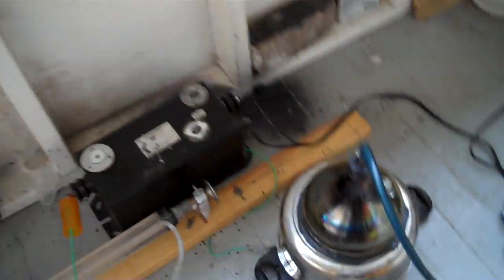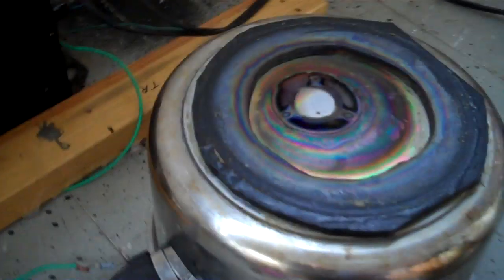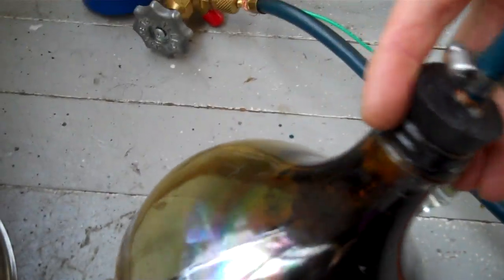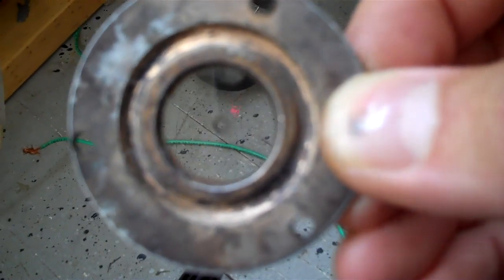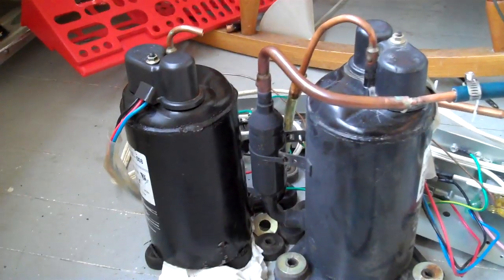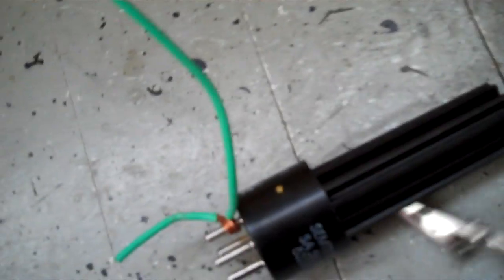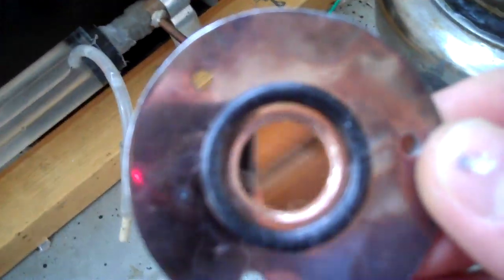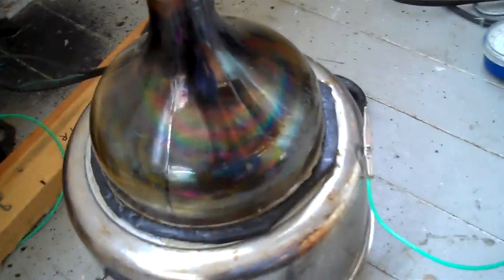sputtering.MP4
Homebuilt sputtering system from "The Amateur Scientist" article.